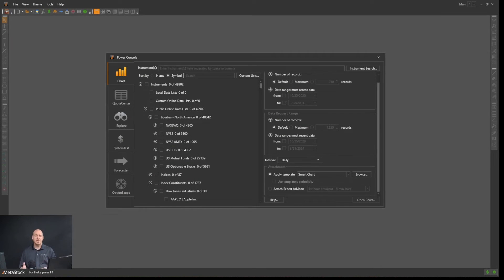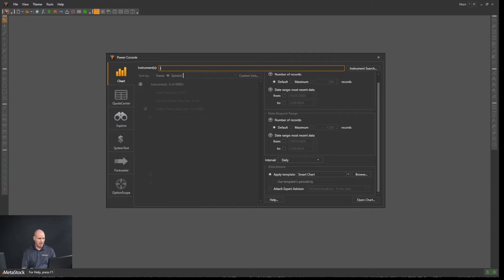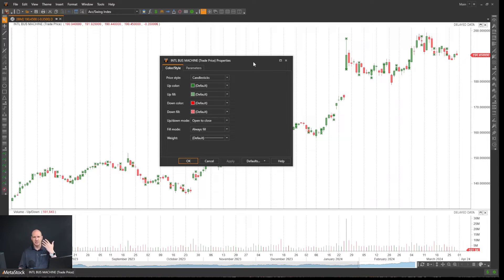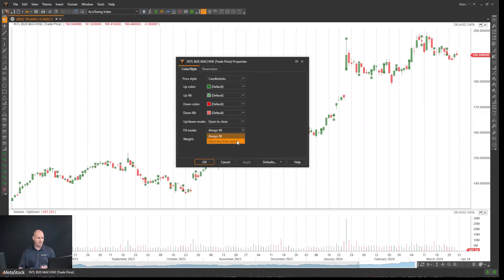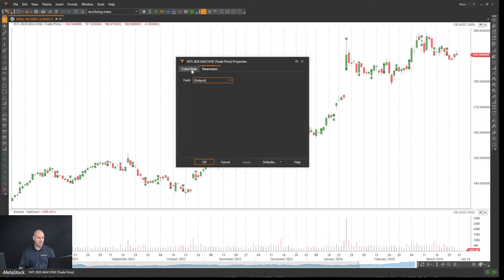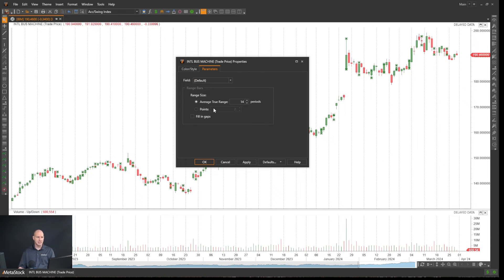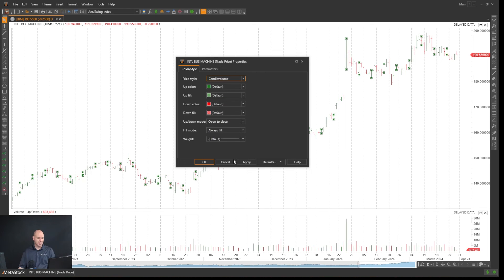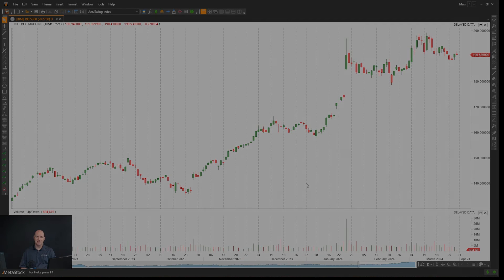4. Changing Charting Styles - MetaStock Support